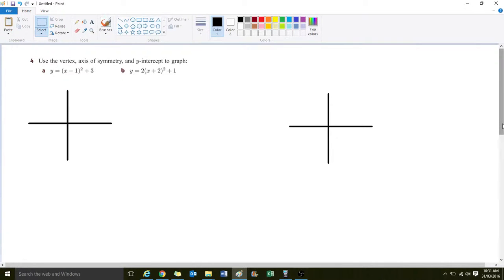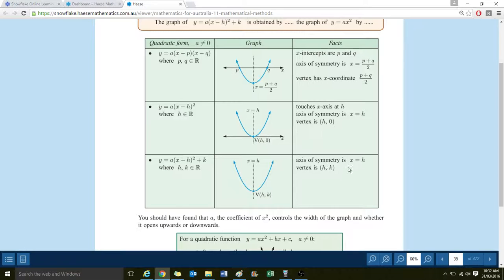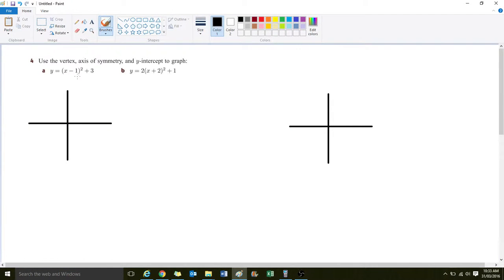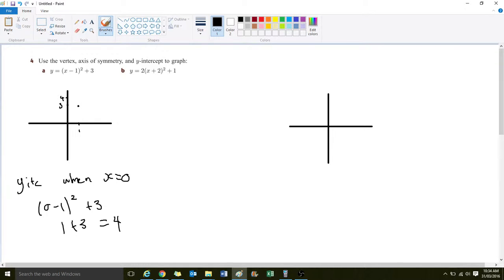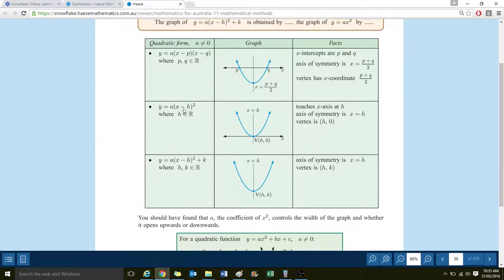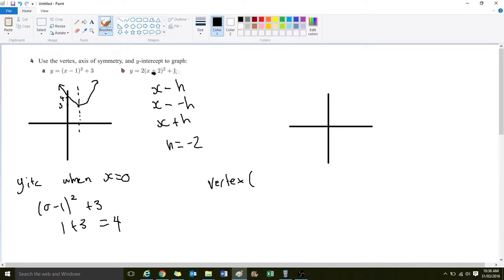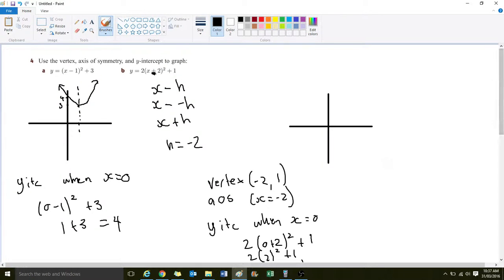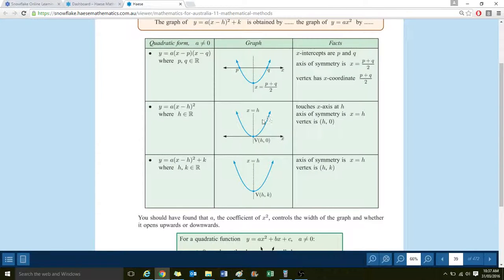Using y intercept, vertex and aos to graph quadratic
Using y intercept, vertex and axis of symmetry to graph quadratic functions